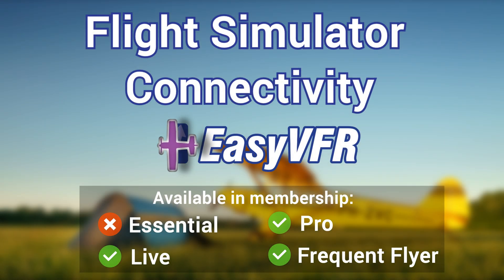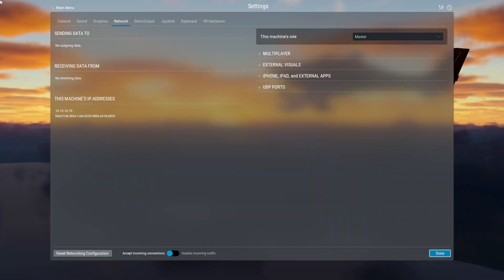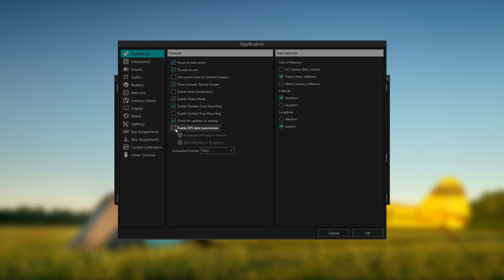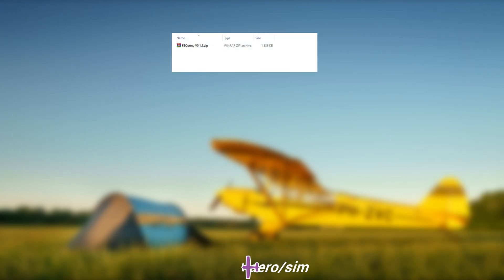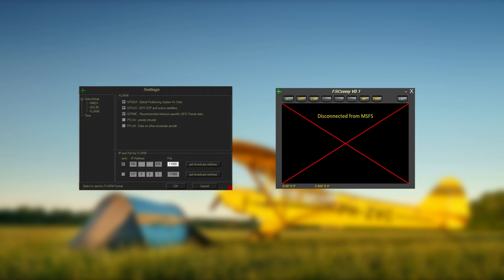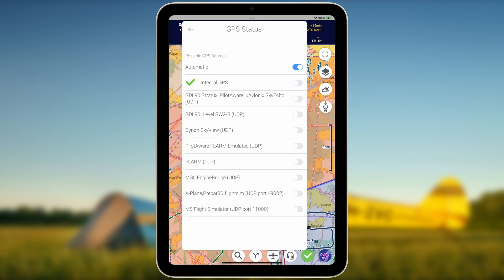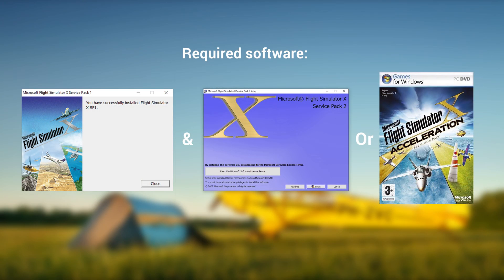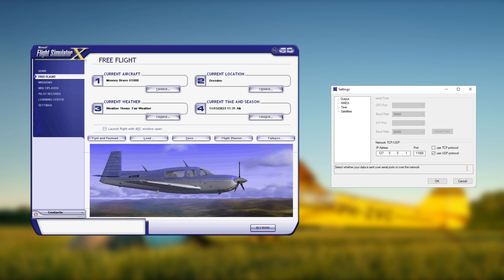Flight Simulator Connectivity | Showcase | EasyVFR 4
The flight simulator connectivity feature of EasyVFR 4 allows you to connect to a flight simulator of choice on your tablet or the same pc and practice flying with EasyVFR 4 from the comfort of your own home. Visit easyvfr4.aero/sim for the download links to the Microsoft Flight Simulator X (FSX), 2020 and 2024 connection tools and the FSX service packs, which are necessary to connect to EastVFR 4 for these simulators specifically.

New user? Create and account and download EasyVFR for free:
easyvfr4.aero/create-account

Video Content:
00:00 - Intro
00:06 - General info
00:48 - X-plane
01:40 - Prepar3D
02:22 - Microsoft Flight Simulator (MSFS) 2020 & 2024
05:10 - Microsoft Flight Simulator X (FSX)